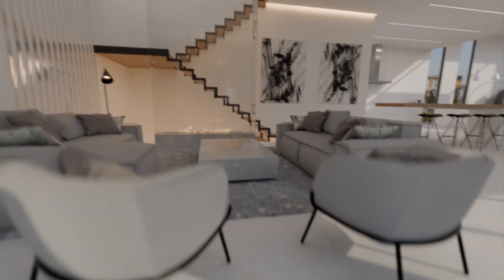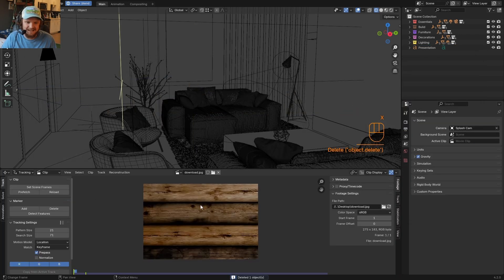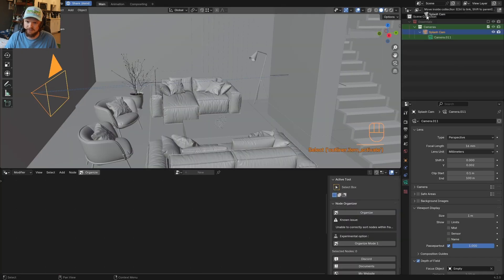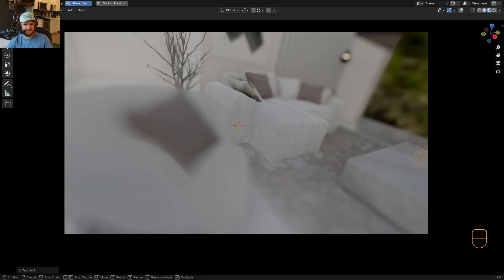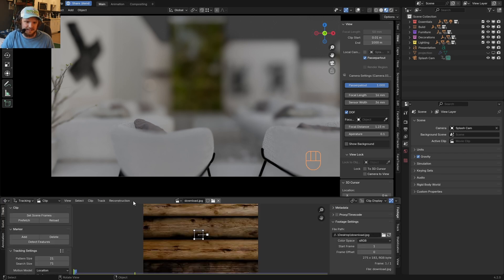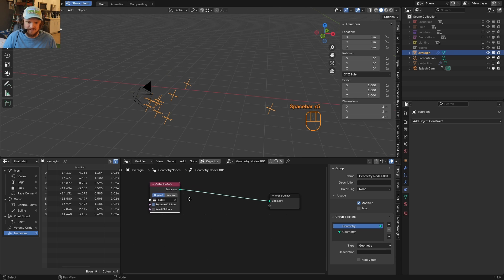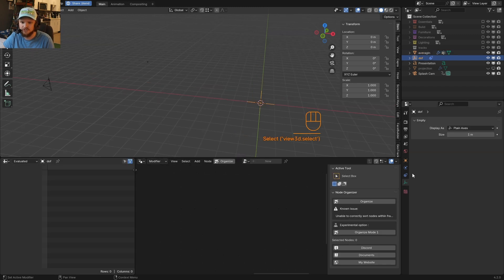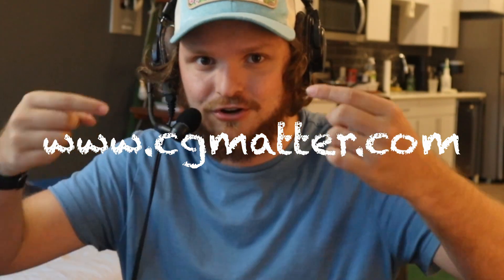autofocus is back on the menu! // Blender Tutorial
To try everything Brilliant has to offer—free—for a full 30 days, .